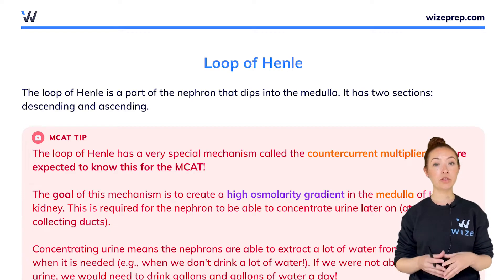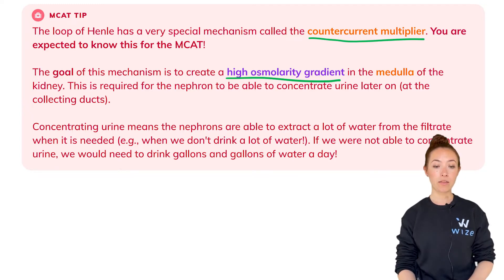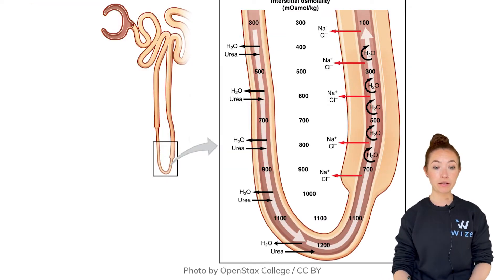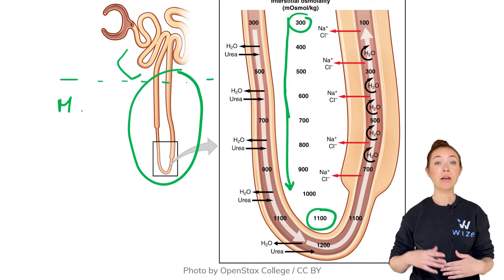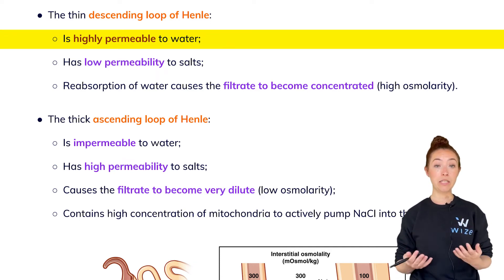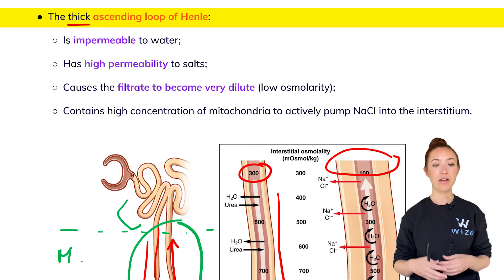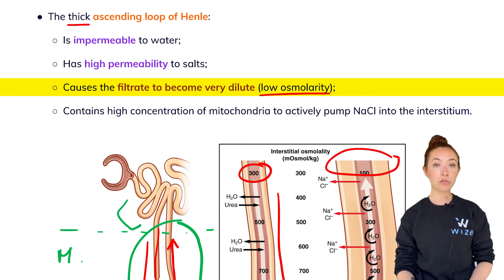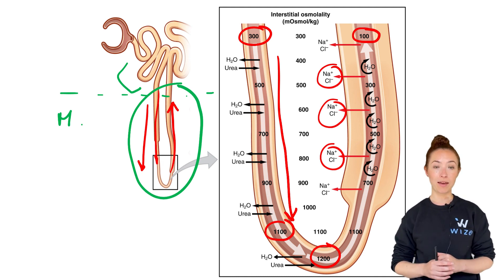MCAT Biology: Loop of Henle | Master The MCAT With Wizeprep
Learn everything you need to know about what happens at the loop of Henle in the nephron for your MCAT!

The MCAT Keywords covered in this video are: descending loop of Henle, ascending loop of Henle, countercurrent multiplier, osmolarity gradient, medulla, kidney, nephron, collecting ducts, urine, filtrate, permeability, dilute, interstitium.

In this video, you'll learn the answers to questions like:
• What is the loop of Henle and where is it located?
• What happens to the loop of Henle?
• What is the descending vs ascending loop of Henle?
• What are the three major functions of the loop of Henle?
• Does water leave the loop of Henle?

If you want to take a look at Wizeprep's MCAT prep course that will help you to achieve a top MCAT score, check out this link: